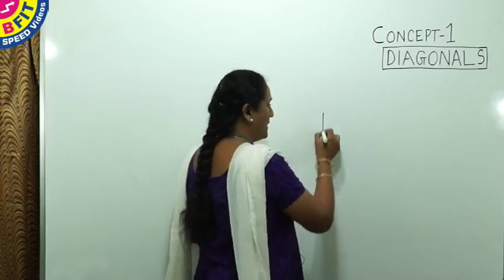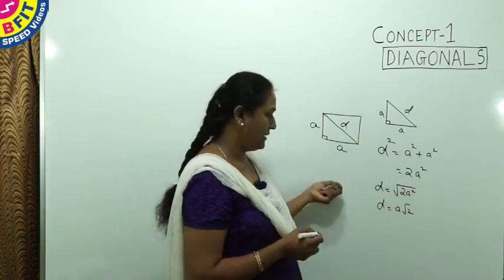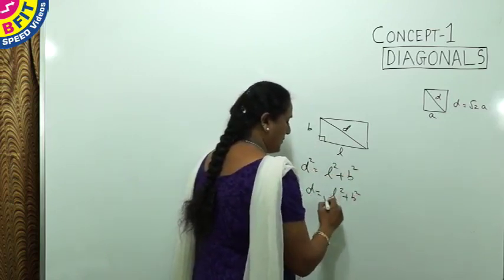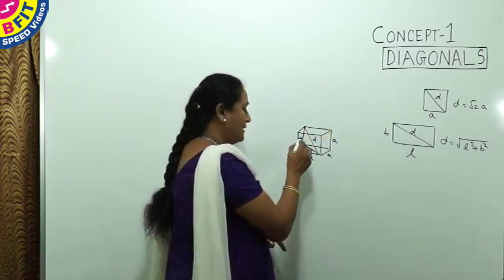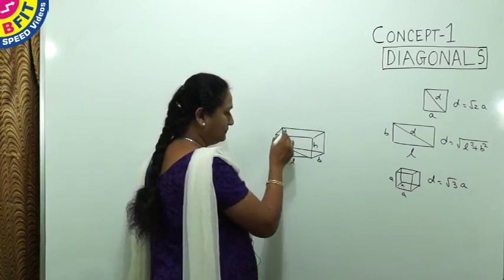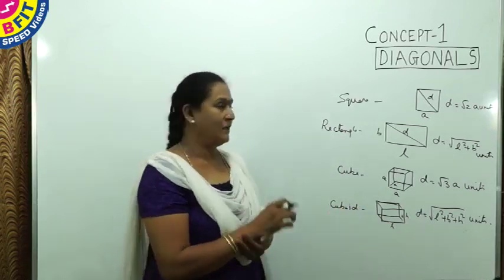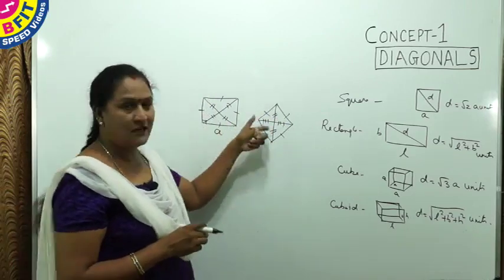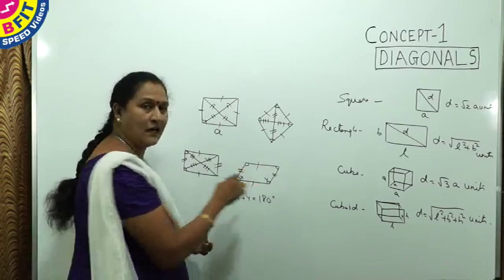3 Lesson 9B Area And Volume Diagonal 2